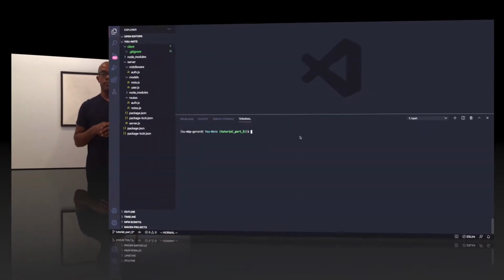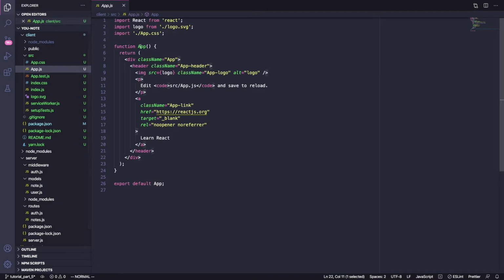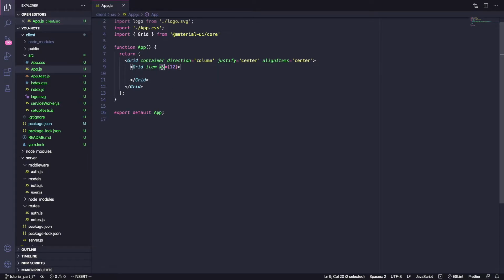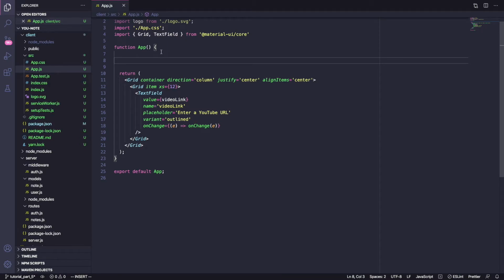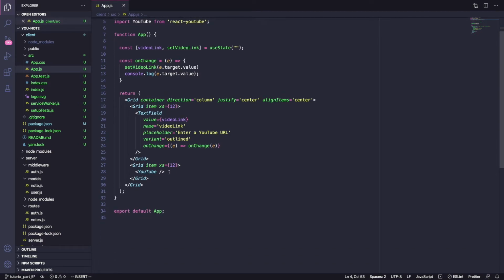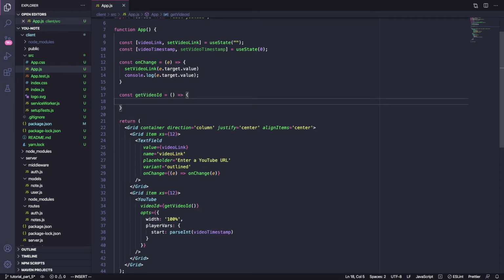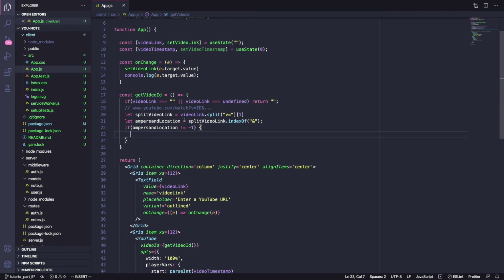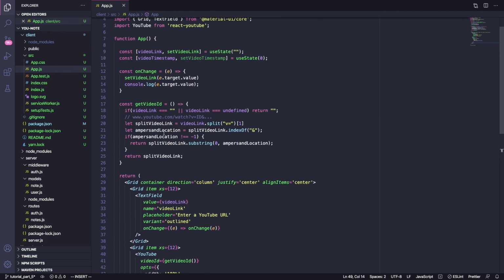MERN Stack Tutorial 2020 - Part 5 YouTube Video Form (ReactJS , Material UI)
Hey Everyone!

This video is the first video of our Client Side implementation. We are going to build a note taking app that allows users to take notes while watching YouTube Videos! This video focuses on project setup and demoing our YouTube Link parsing functionality.